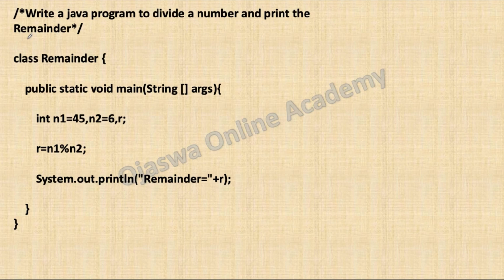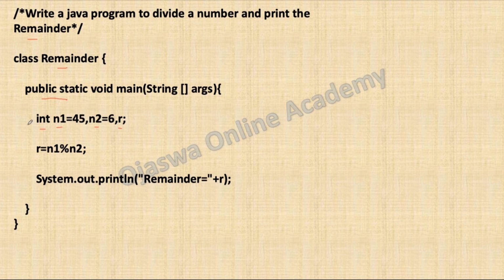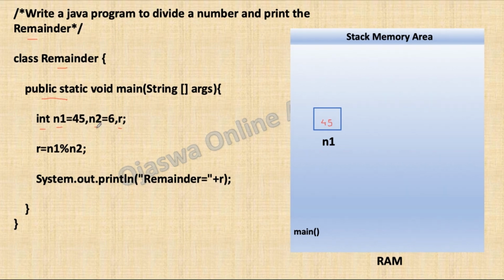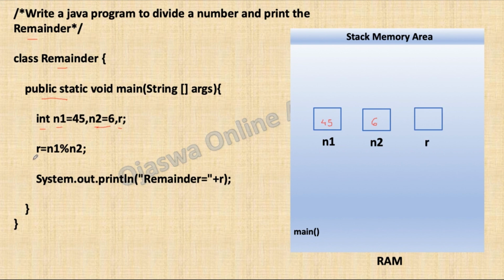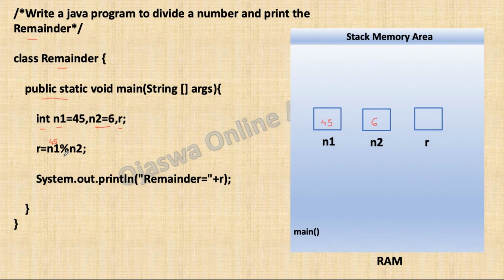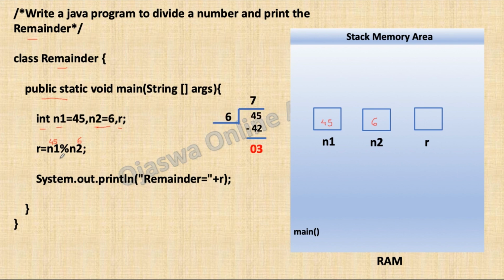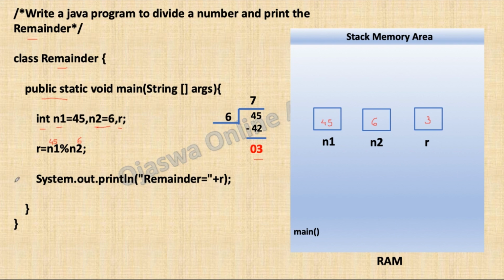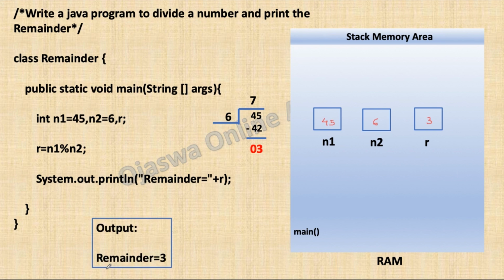Write a java program to find the remainder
Java Tutorial
Java Tutorials
Free Java Course